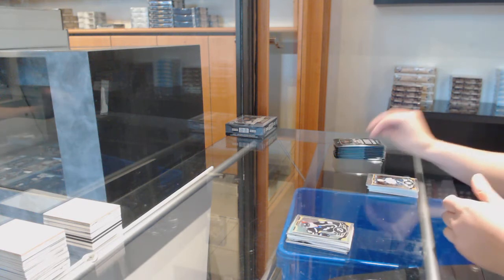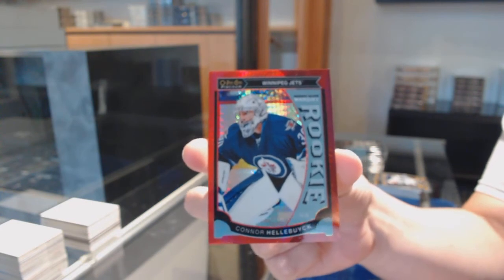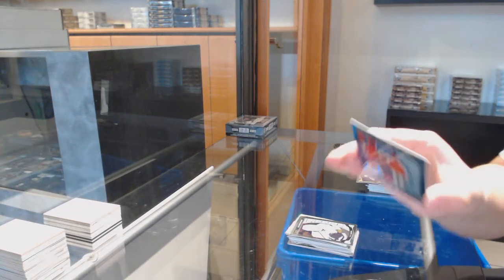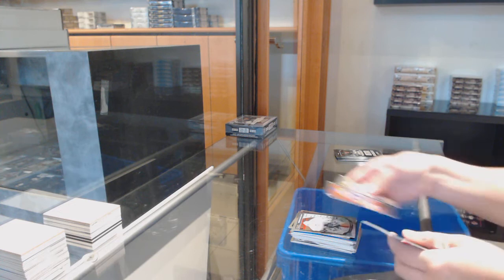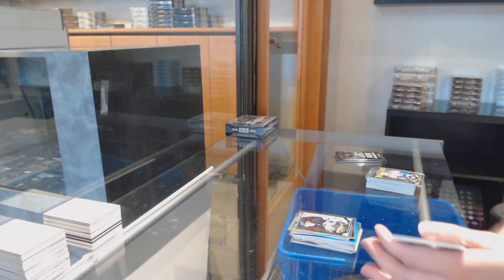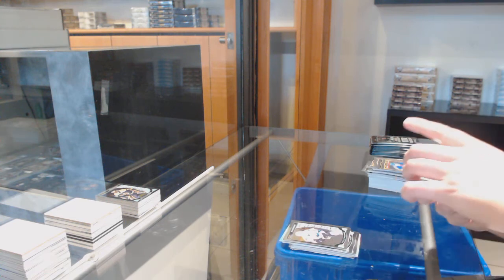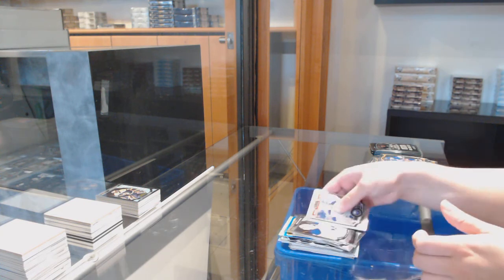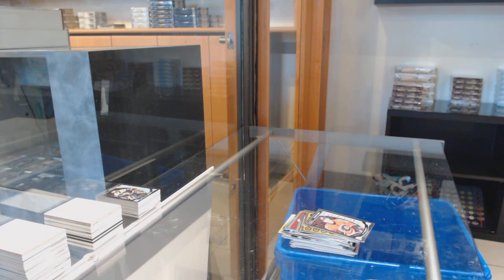15-16 Upper Deck OPC Platinum Hockey 2 Box Break - C&C GB 12,005